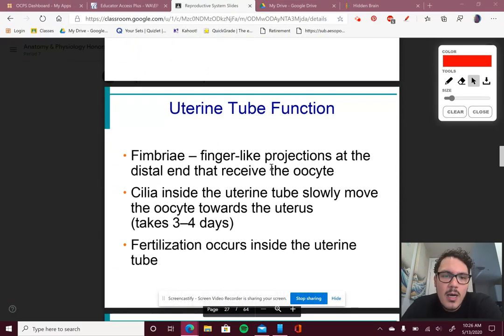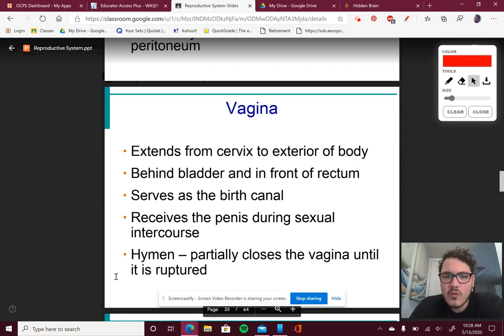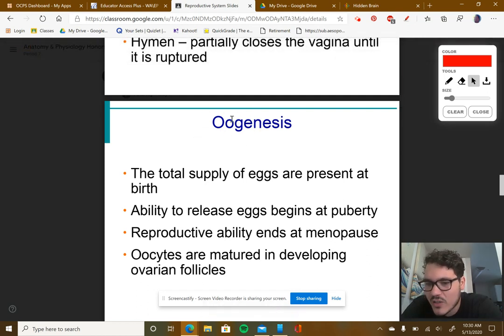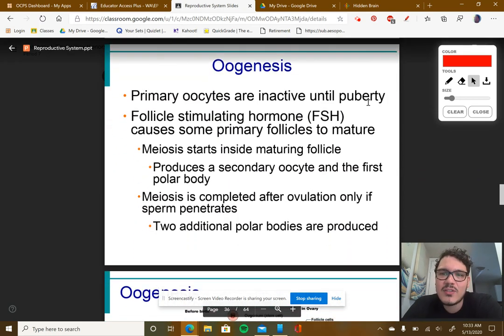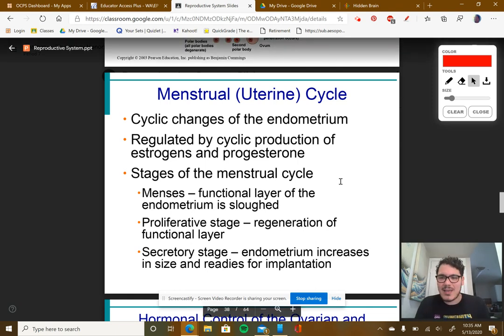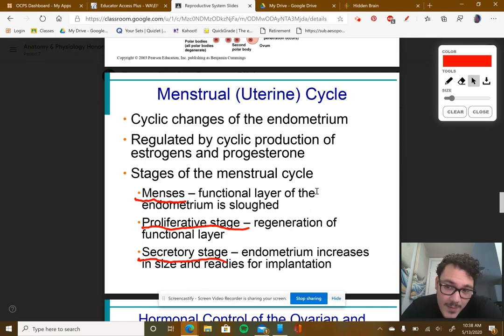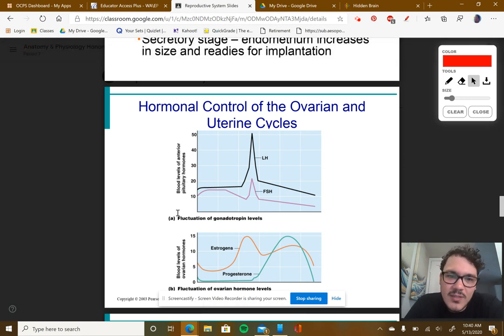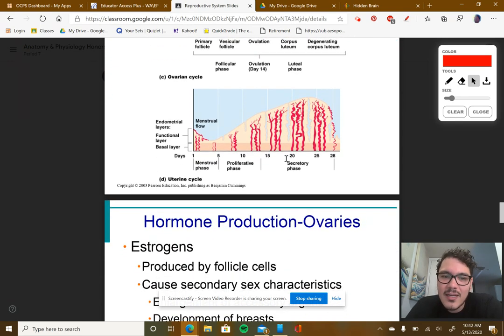Reproductive System Vid 6